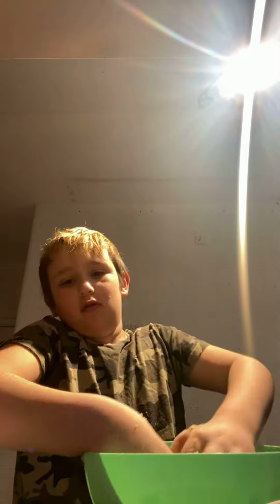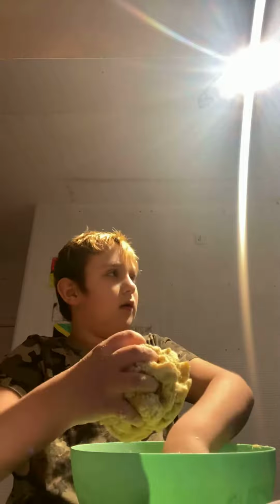Apple pie pastry